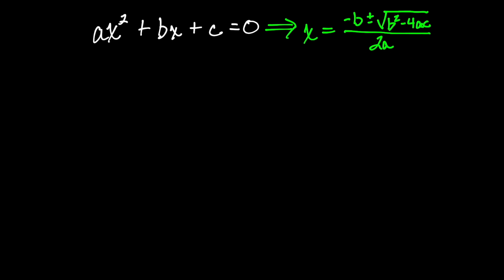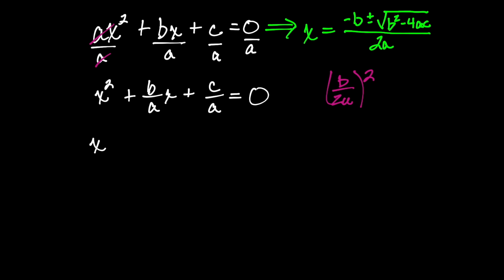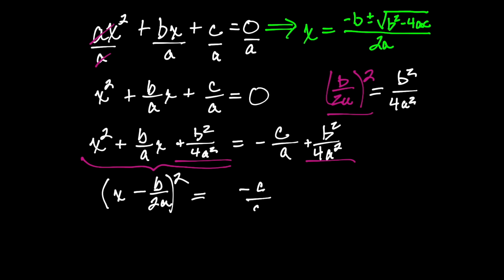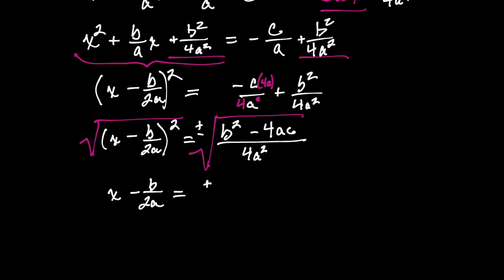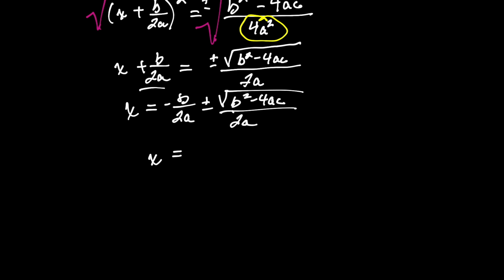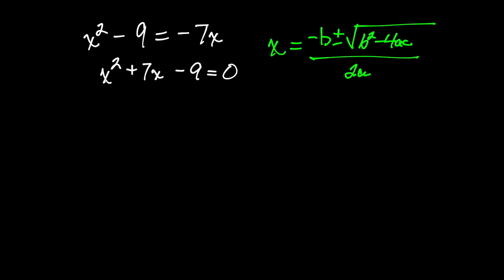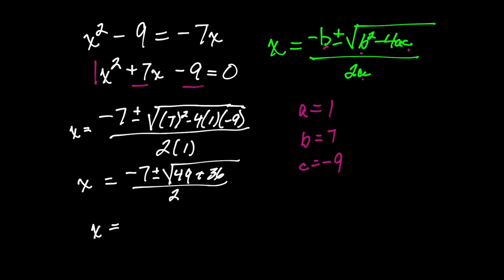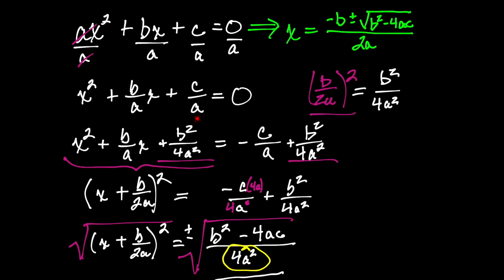The Surprising Origin of the Quadratic Formula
Did you know that the quadratic formula was derived by computing the square of the standard form quadratic? Yep. True story. Watch and learn.

00:00 - Quadratic Origins
00:07 - Title
00:27 - The Quadratic Formula
00:53 - Origin - Complete the Square
01:03 - Get a unit leading coefficient
03:24 - Square Completed
04:00 - Getting a Common Denominator
06:05 - Saved it... whew!
06:49 - Never complete the square again... until graphing quadratics.
10:53 - Outro